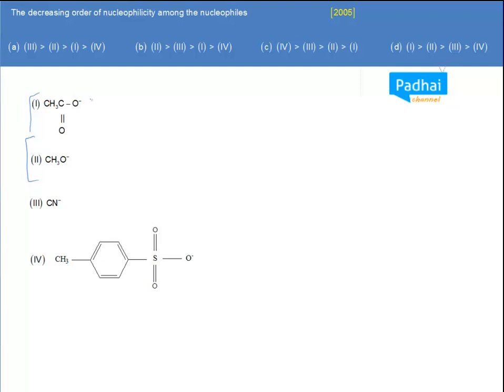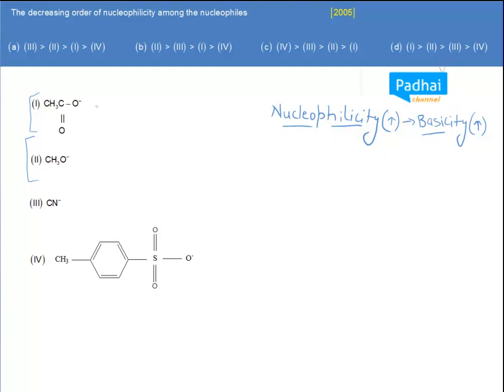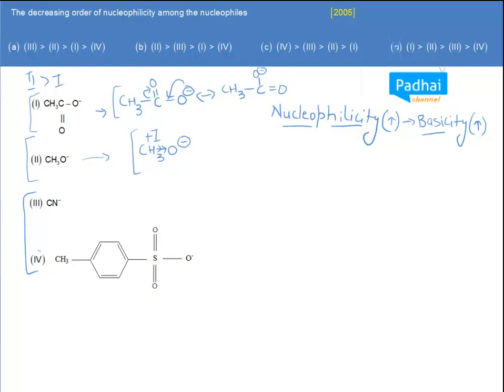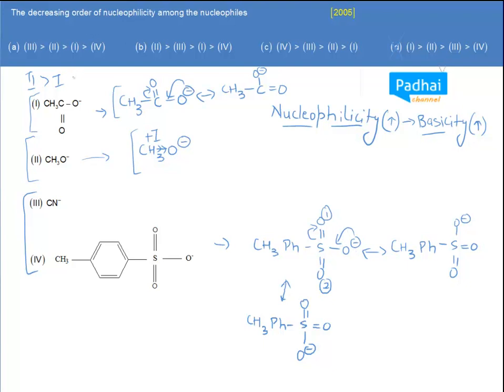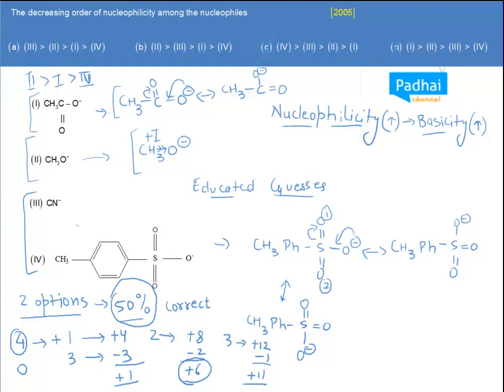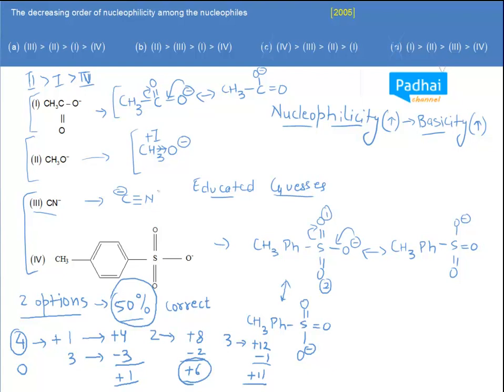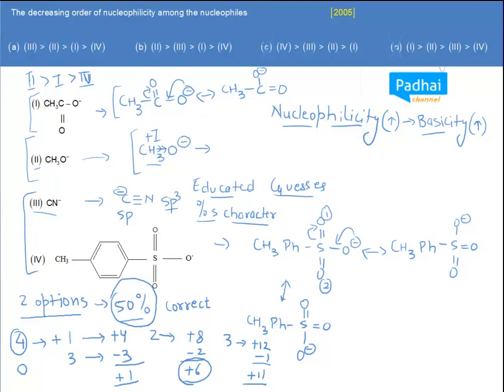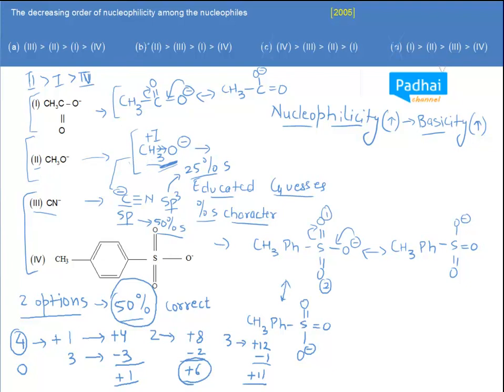AIEEE General Organic Chemistry 2005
Chemistry - Chapter - General Organic Chemistry, Year - 2005